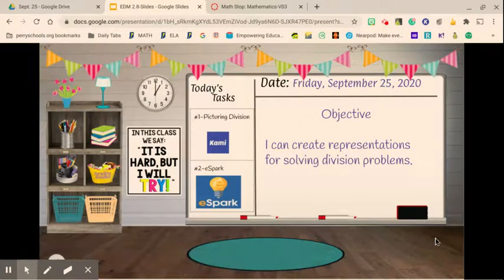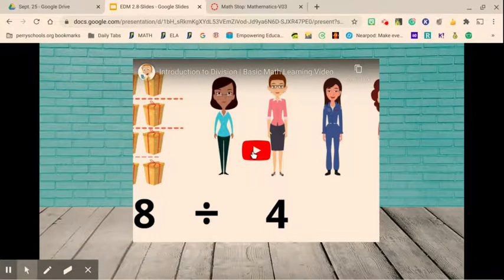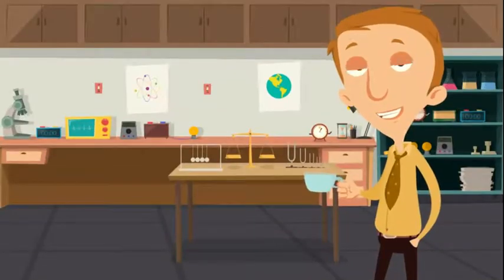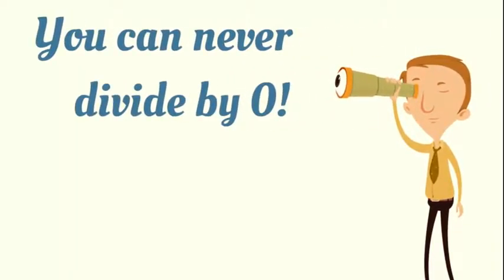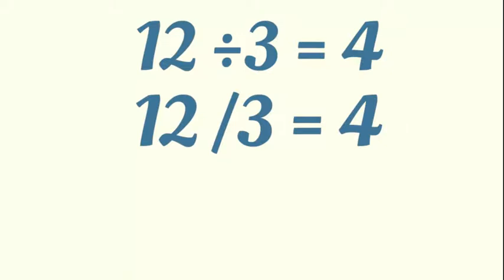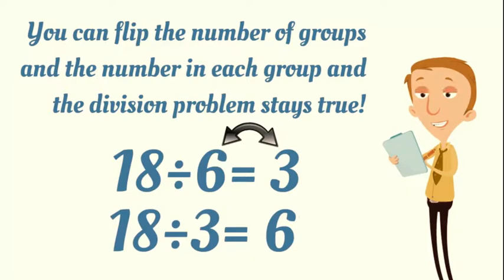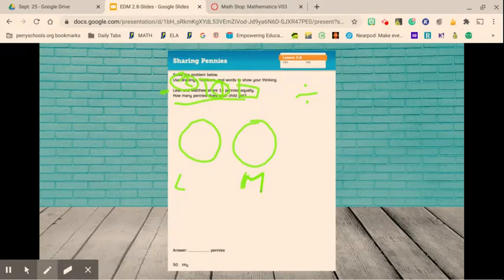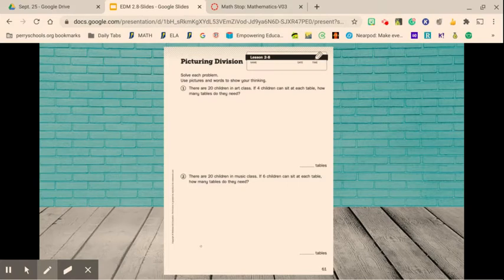EDM 2.8-Video Lesson